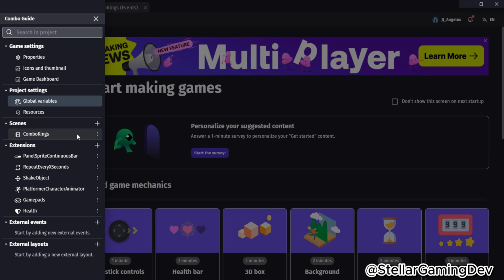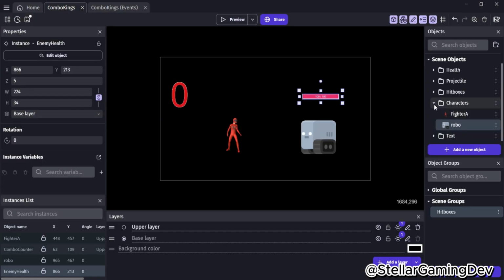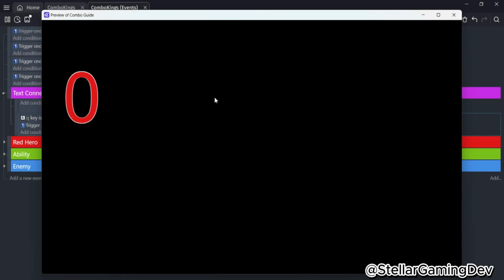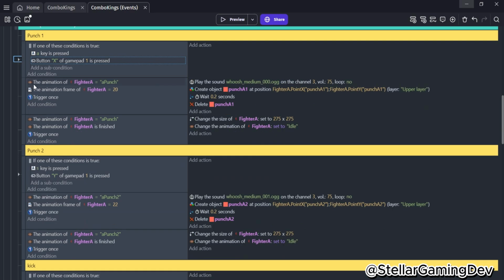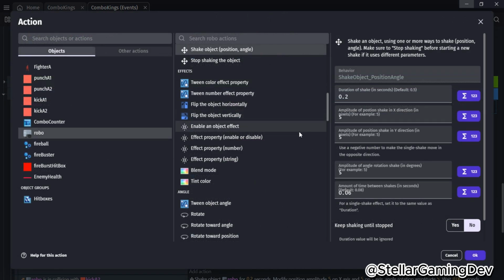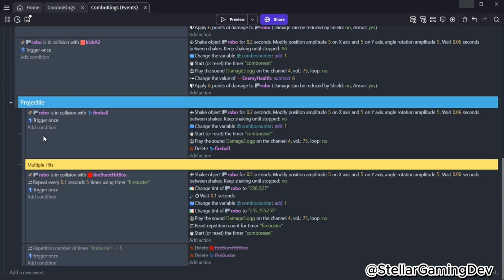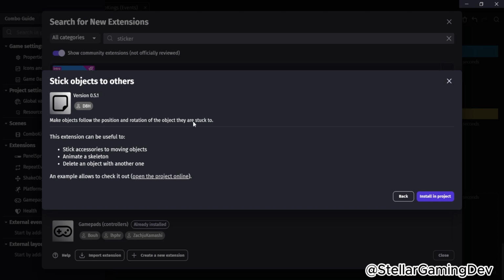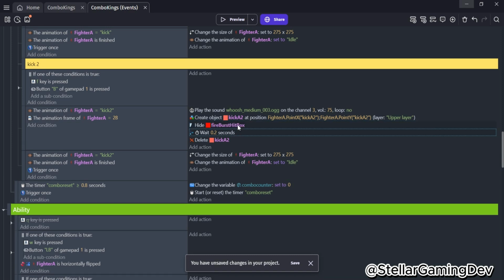Easy Way To Create a Character Combo With Hit Counter For Beginners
Learn how to create a character combo and hit counter in GDevelop 5 with this easy tutorial! 🎮 Follow along as we explore useful GDevelop extensions and behaviors to build a dynamic combo system using characters and projectiles. Perfect for beginners!

What You’ll Learn:
How to set up hitboxes and hitbox collisions in GDevelop 5.
Tips for creating a combo hit-counter for your game characters.
Using GDevelop’s event system to manage combo actions and resets.

Timestamps:
0:00 - Introduction
0:26 - Extensions Used
1:02 - The Main Scene Window and Objects
3:08 - The Event Sheet Setup
3:15 - Text Object to Variable
5:38 - Hitboxes Setup for Red Hero
9:00 - Hitboxes In Action | Resetting Combo Counter | Hitbox Collisions
11:30 - Combo with Hitboxes Visible
12:20 - Hitboxes and Projectiles
14:50 - Projectile and Hitboxes in Action
16:47 - Hiding Hitboxes
17:22 - No Hitboxes | Closing Words